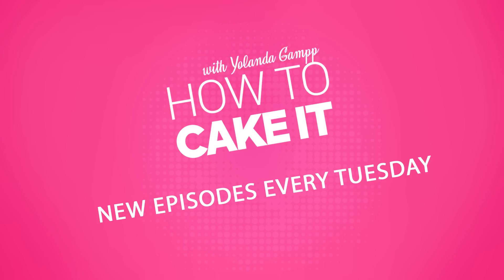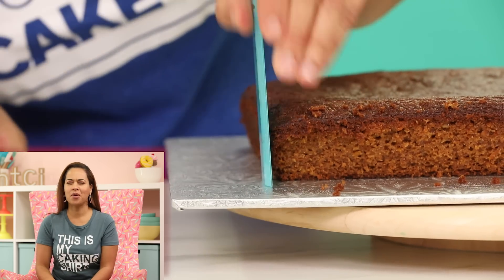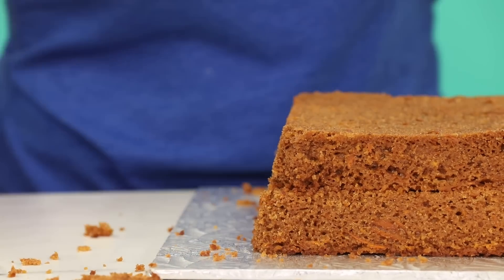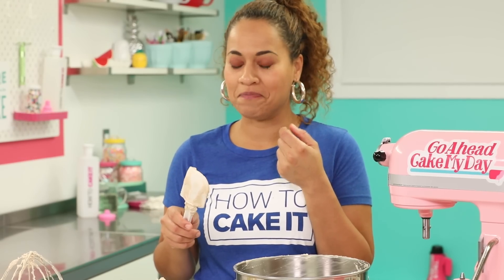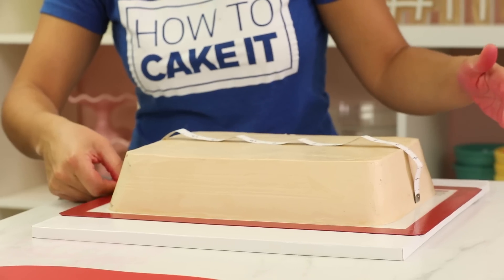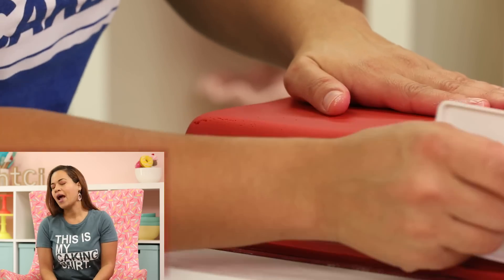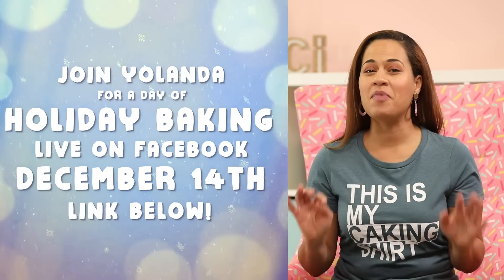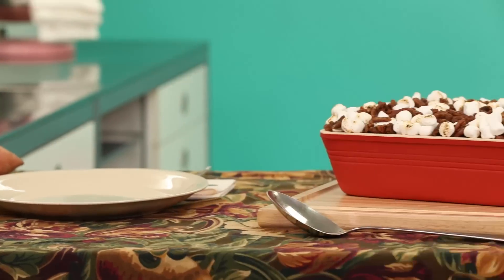GIANT Sweet Potato Marshmallow Casserole CAKE! Thanksgiving Baking | How To Cake It | Yolanda Gampp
This Sweet Potato Casserole Cake begins with my homey spiced Sweet Potato Cake and is stacked up with delicious Brown Sugar Swiss Meringue Buttercream. The cake is topped off with a layer of perfectly-browned roasted mini marshmallows giving an ooey gooey bite. It's topped with a sprinkle of spiced nuts for some extra crunch! This extra sweet twist on the classic Thanksgiving dish is the perfect dessert for this holiday season - sure to be a hit with your family!

Sign up for our Bake You Happy live baking tutorials to learn new baking skills like cookie decorating, meringue, or create entire novelty cakes!

Editor: Orhan Sumen
Cinematographer: Cody Clay
Producers: Jocelyn Mercer & Connie Contardi